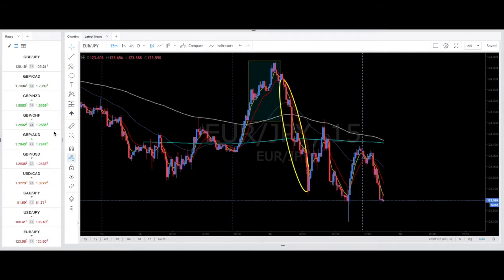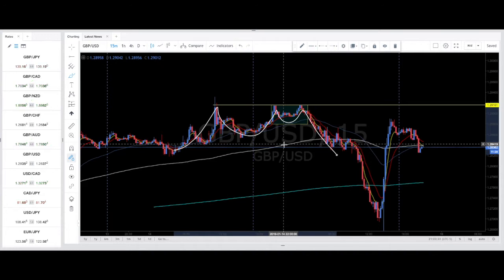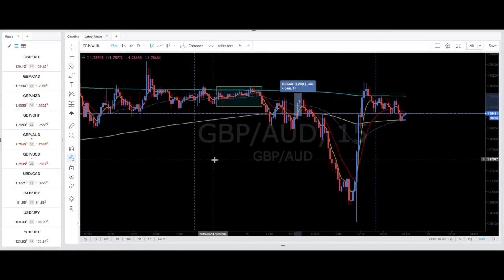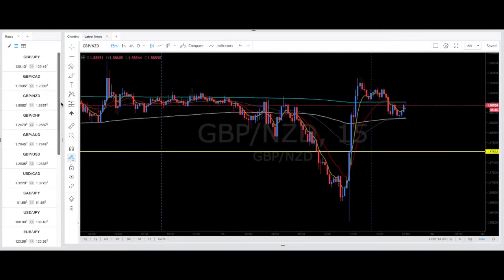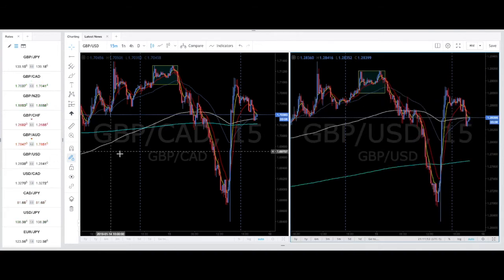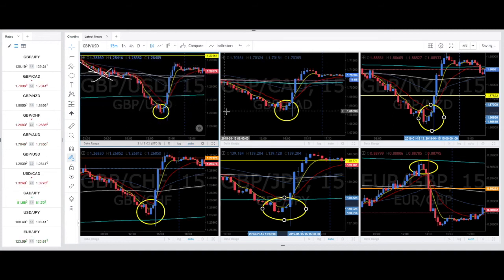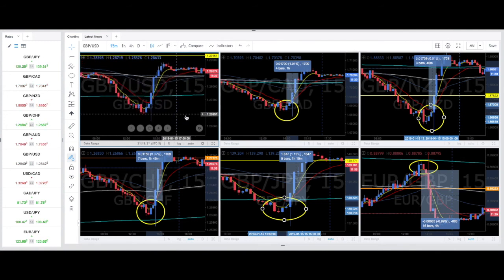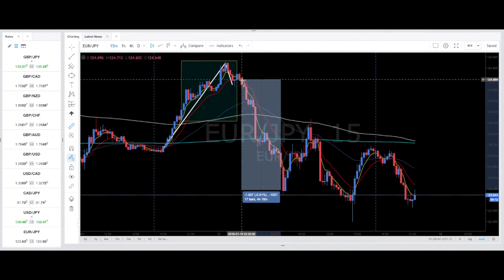Forex Market Maker Brexit Trade Setups.. How to Trade News!!!!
Brokers